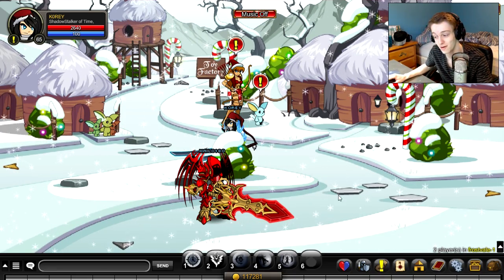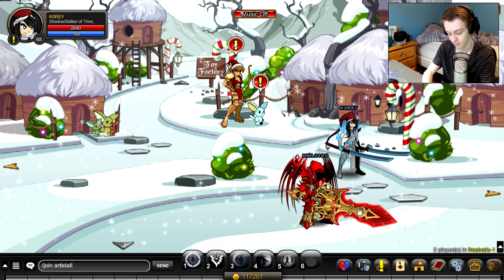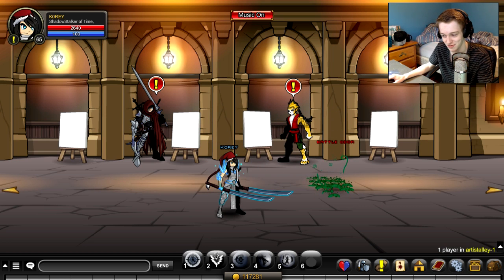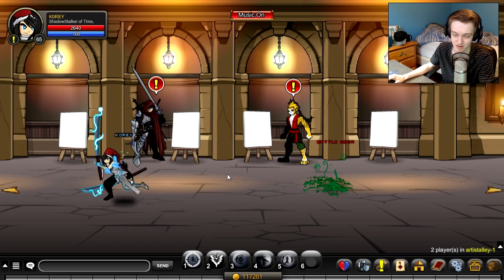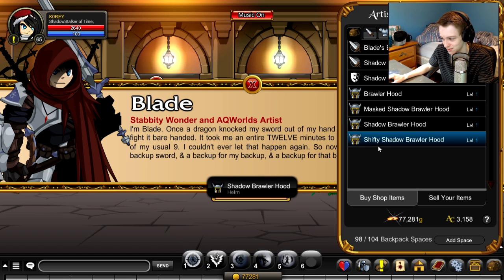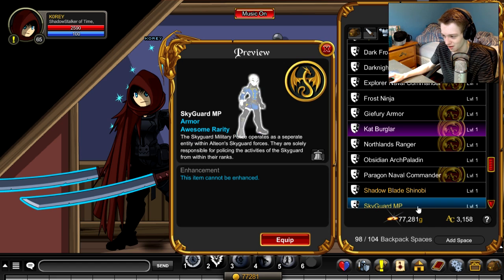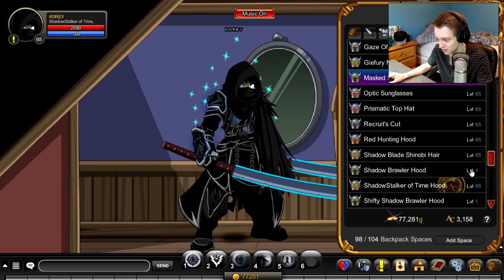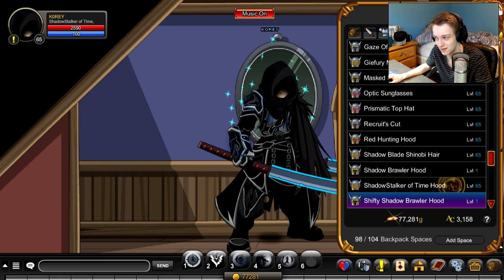NEW SHOP!!! Blades Birthday Items AQW AdventureQuest Worlds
Taking a look in game at the new Blades Birthday Items in his birthday shop! AQW